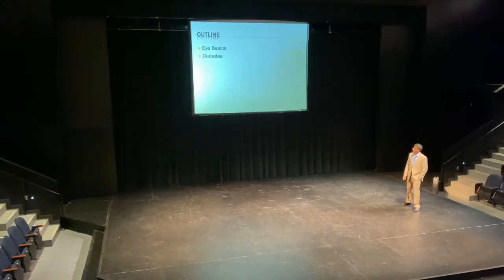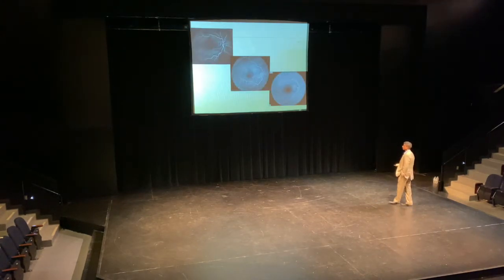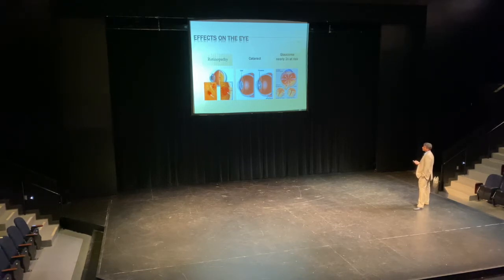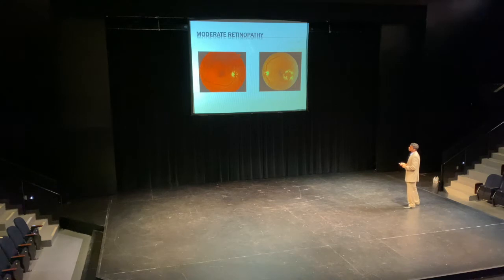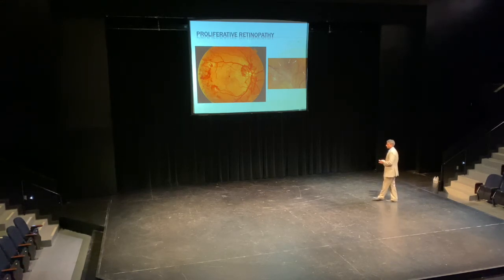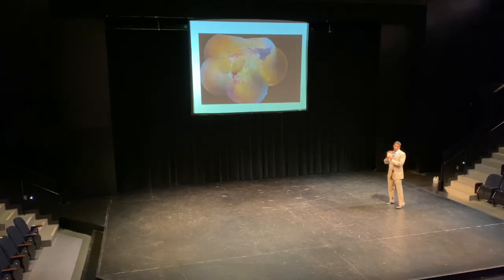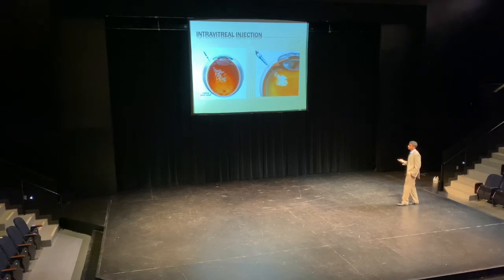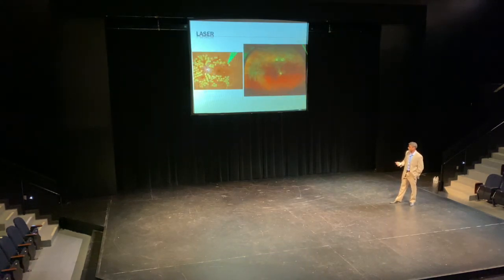Diabetic Retinopathy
Lohman Conference 2021 - Diabetic Retinopathy